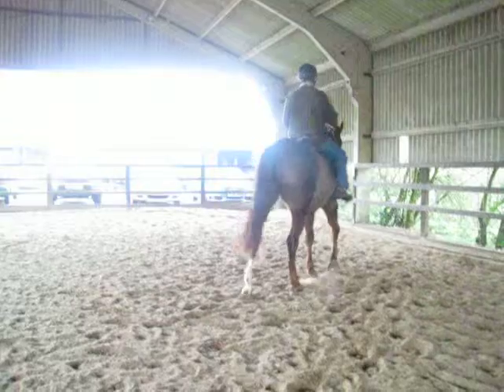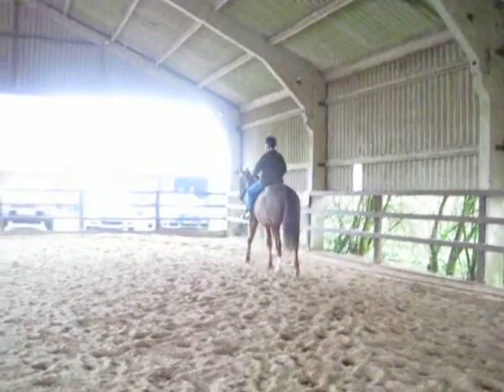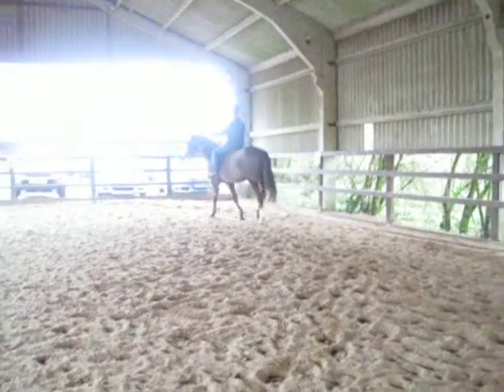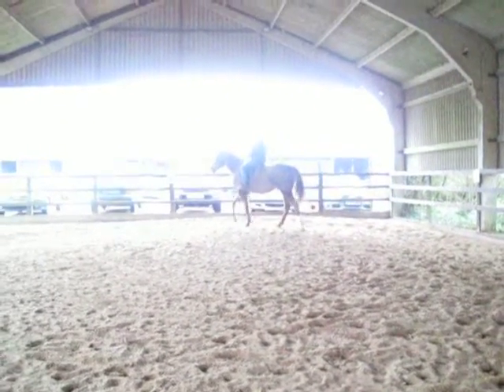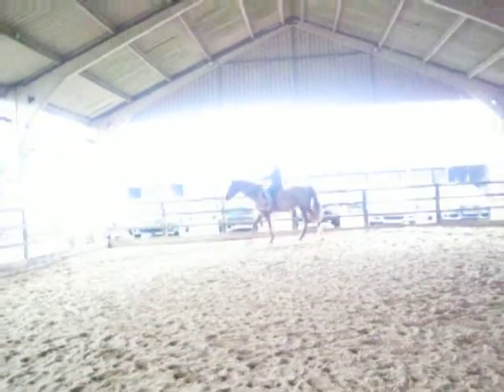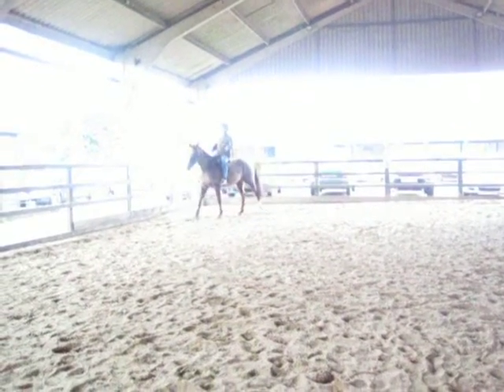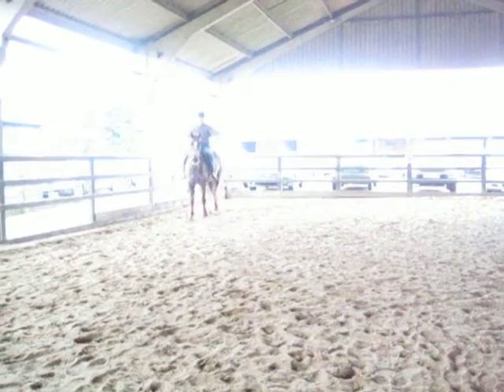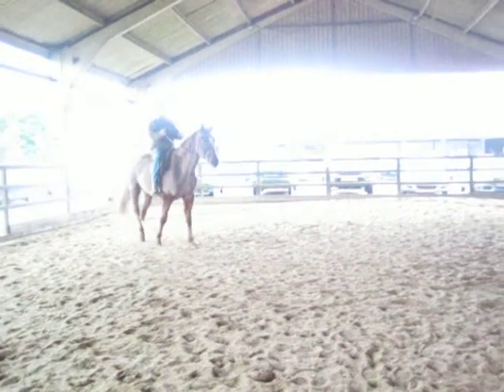robert riding maddy video clip two